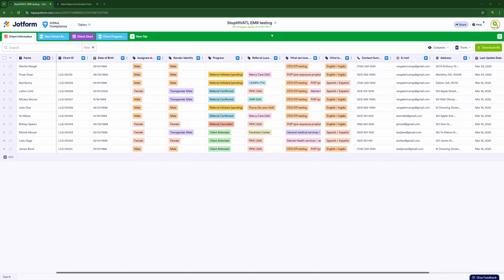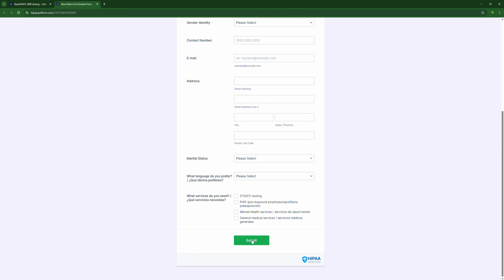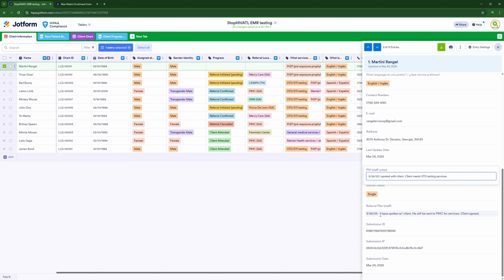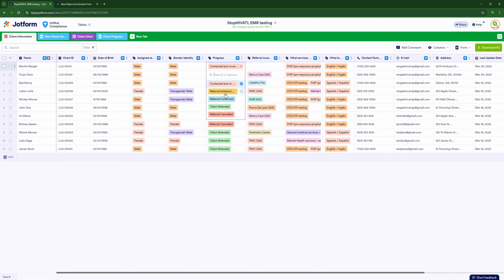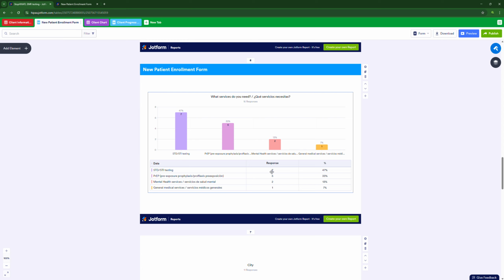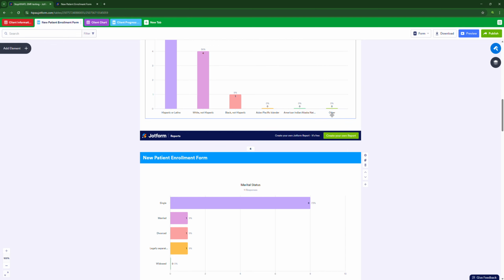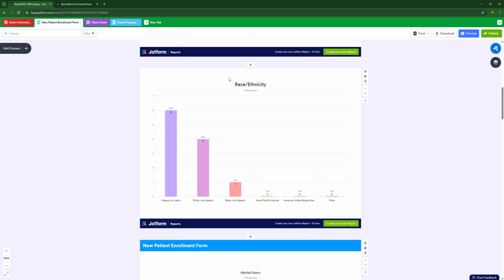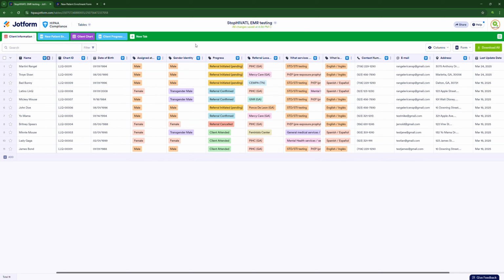EMR recording LLQ/Health navigator preview